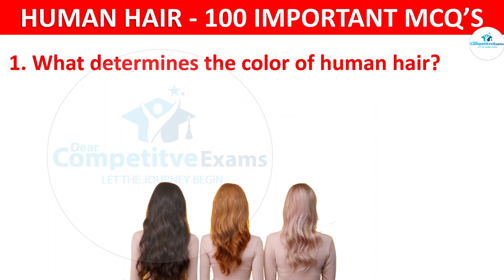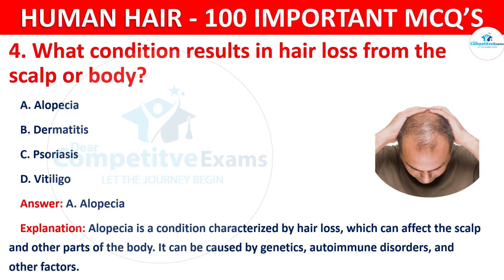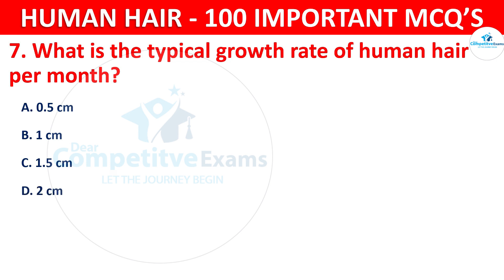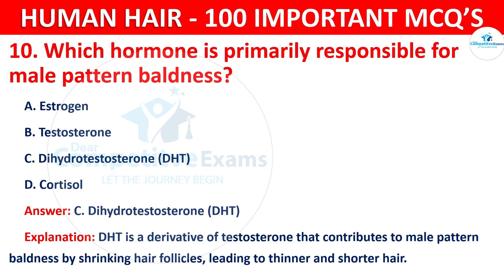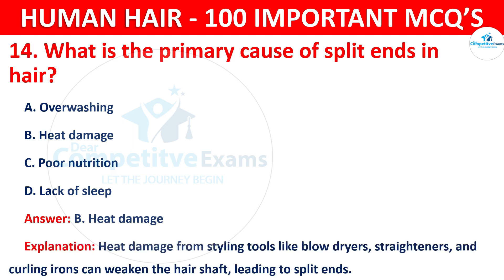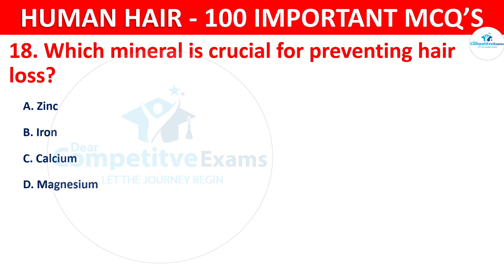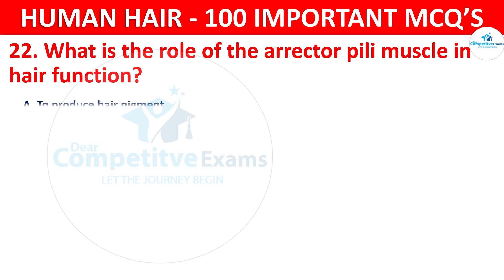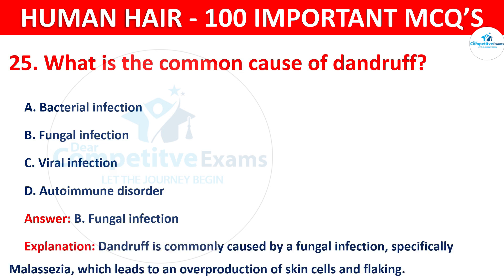integumentary system mcqs on Human hair | integumentary system multiple choice questions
𝐈 𝐚𝐦 𝐬𝐮𝐫𝐞 𝐭𝐡𝐞𝐬𝐞 𝐯𝐢𝐝𝐞𝐨 𝐰𝐢𝐥𝐥 𝐚𝐝𝐝 𝐦𝐨𝐫𝐞 𝐯𝐚𝐥𝐮𝐞 𝐭𝐨 𝐲𝐨𝐮𝐫 𝐩𝐞𝐫𝐩𝐞𝐫𝐚𝐭𝐢𝐨𝐧:
𝟏𝟎𝟎 𝐫𝐞𝐬𝐩𝐢𝐫𝐚𝐭𝐨𝐫𝐲 𝐬𝐲𝐬𝐭𝐞𝐦 𝐦𝐜𝐪𝐬 𝐰𝐢𝐭𝐡 𝐚𝐧𝐬𝐰𝐞𝐫𝐬 𝐏𝐀𝐑𝐓 - 𝟏